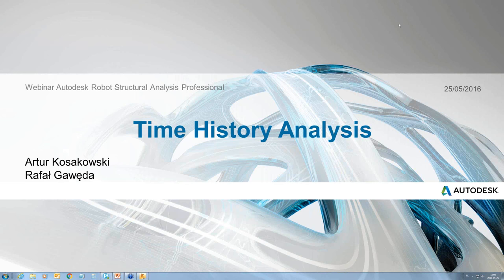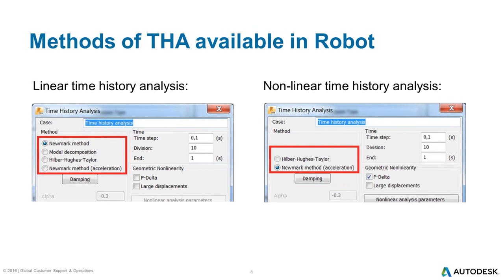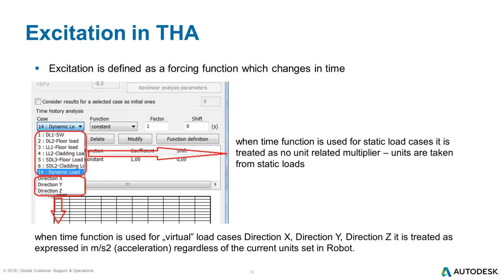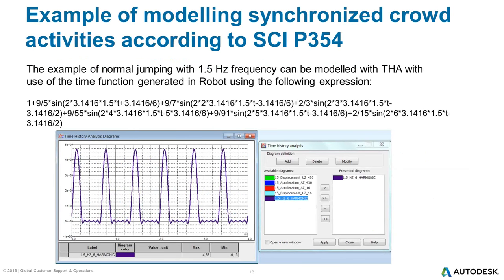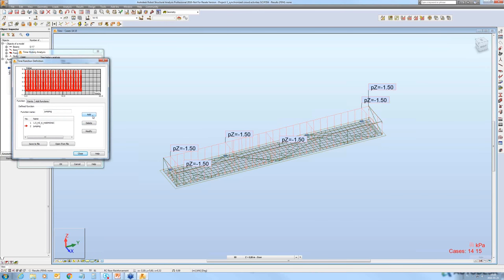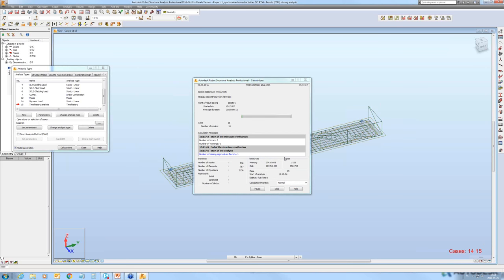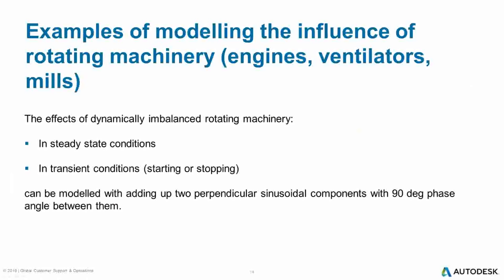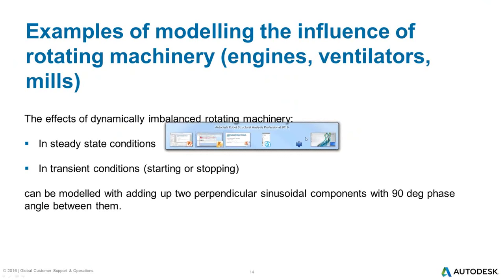Time History Analysis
Theoretical background and implementation of time history analysis in Robot